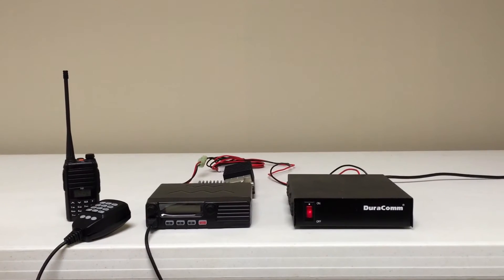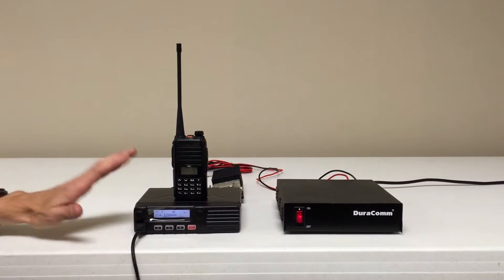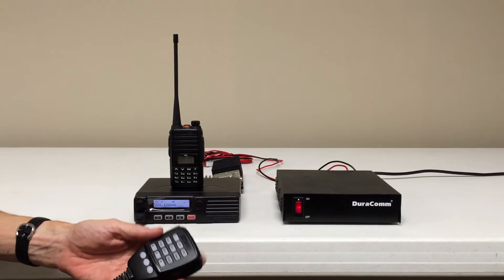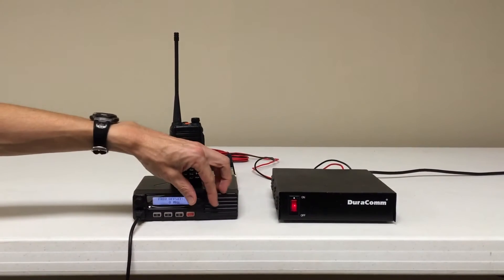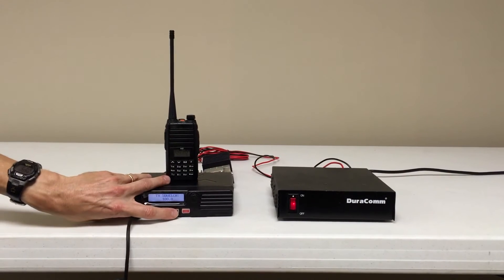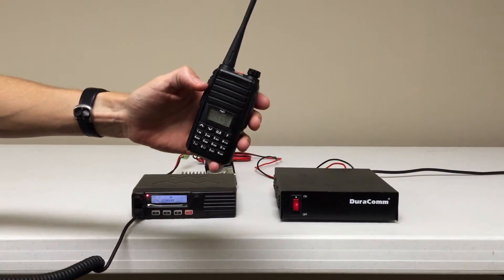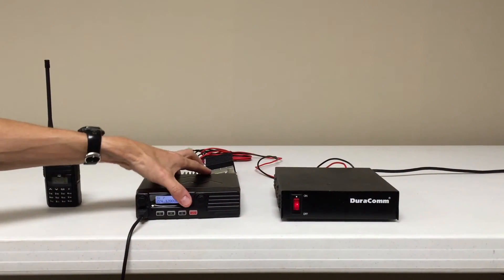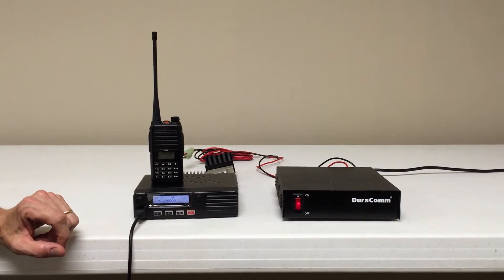220 MHz Radio Test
Brief tune and service test between the BCM-220 mobile and BCH-220 HT.